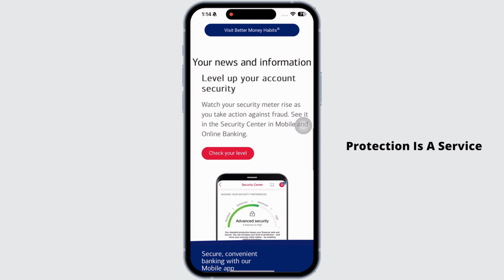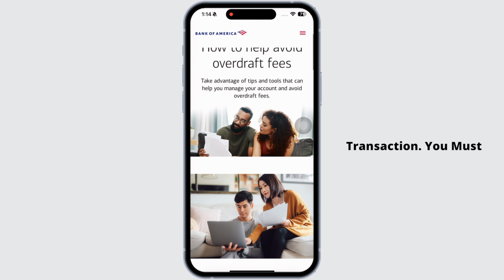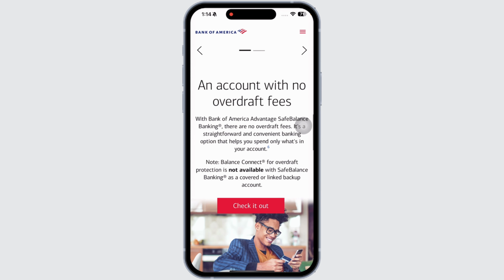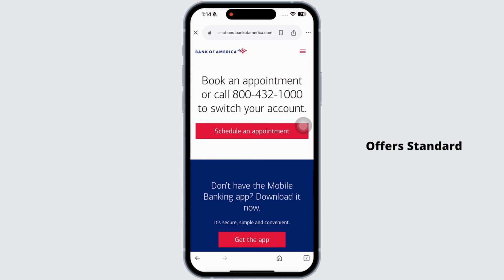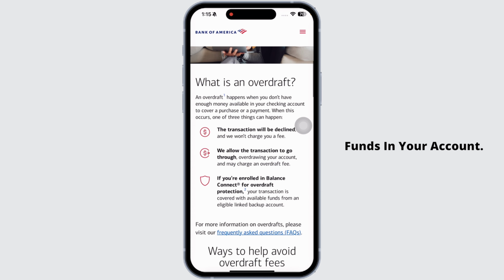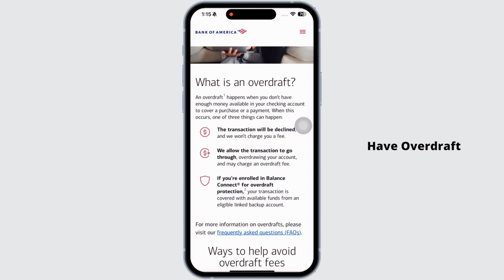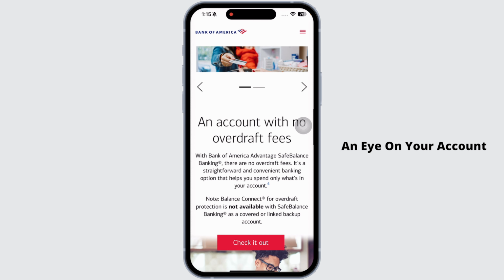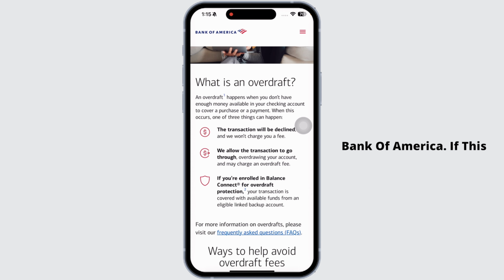How To Overdraft With Bank Of America (How Can I Overdraft With Bank Of America)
Wondering how to overdraft with your Bank of America account? 💳🏦 This guide explains how overdraft services work, the eligibility criteria, and how to use them responsibly. Learn everything you need to know about managing overdrafts with Bank of America.